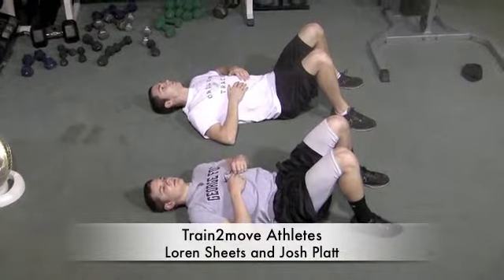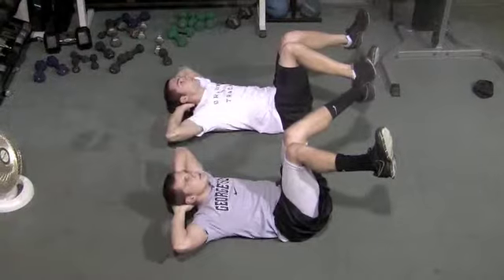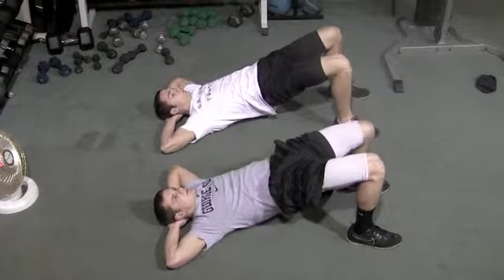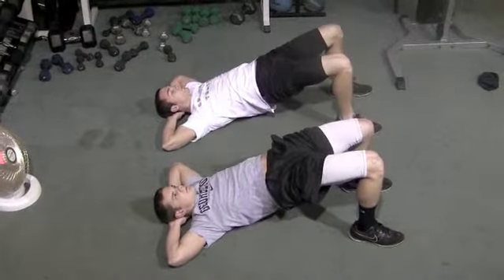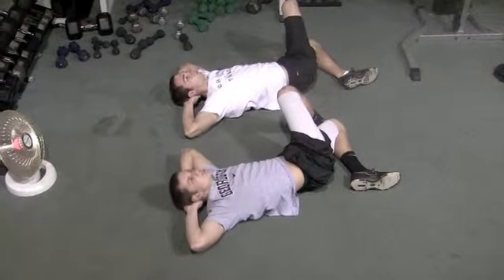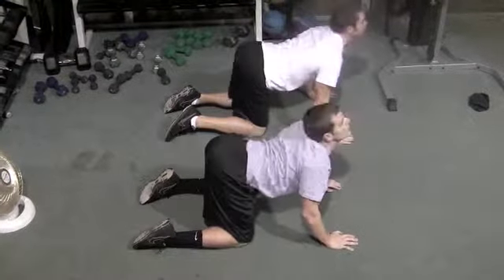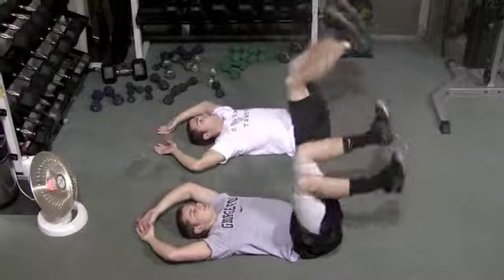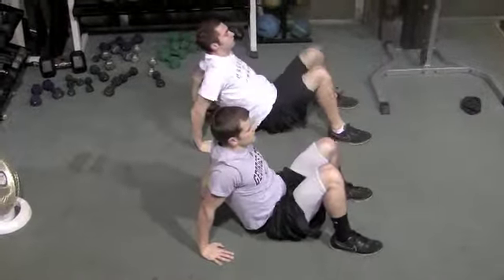Exercise of the Week #43 A Christmas Day Ab Routine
A Free abdominal Workout for Christmas Day